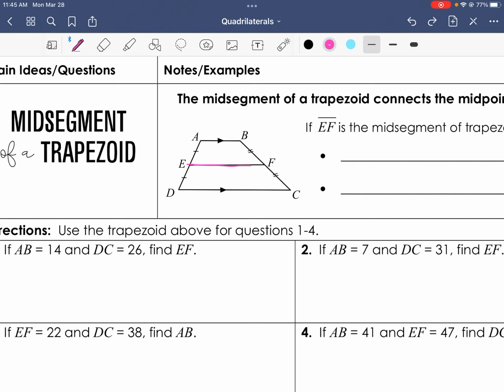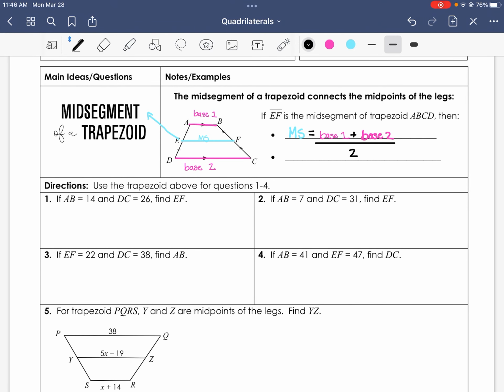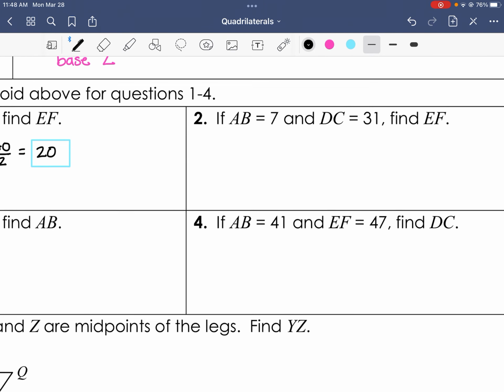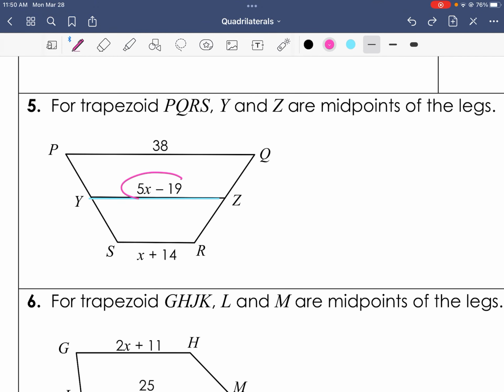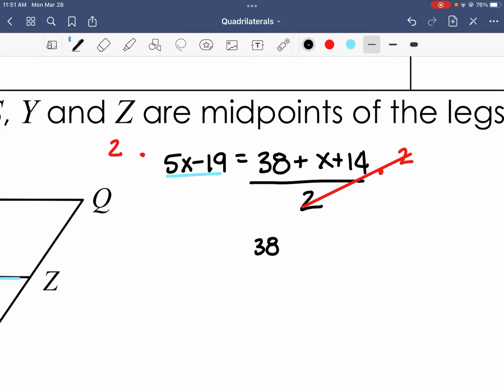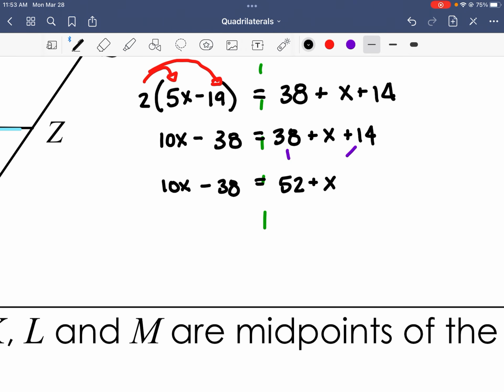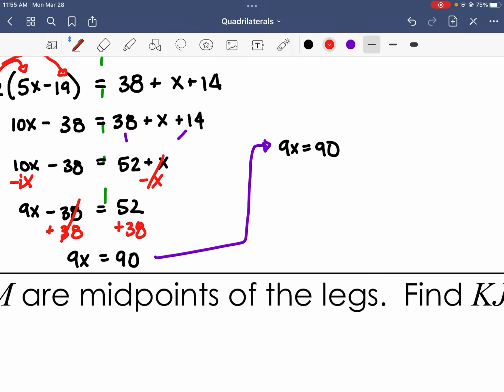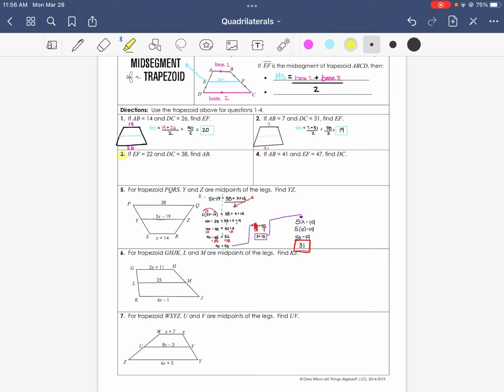Quadrilaterals - Trapezoids pt. 3